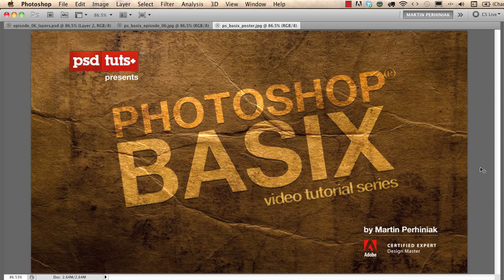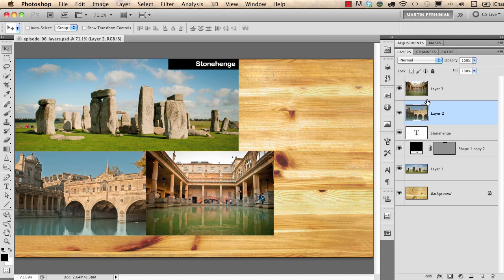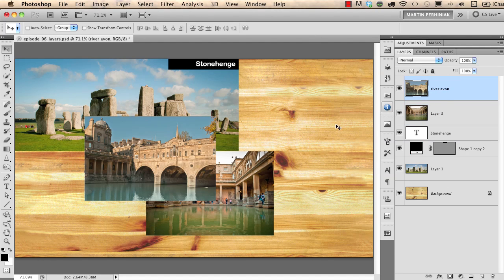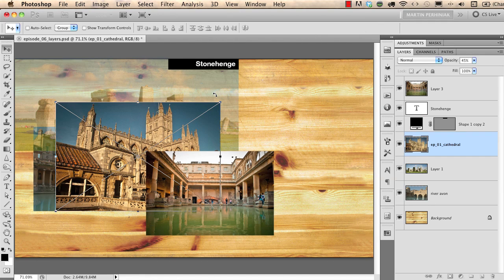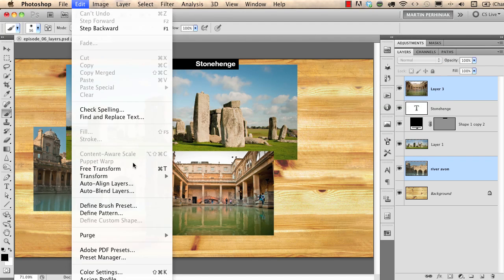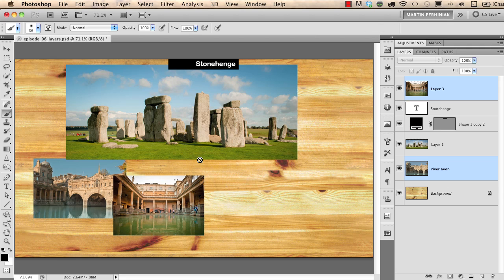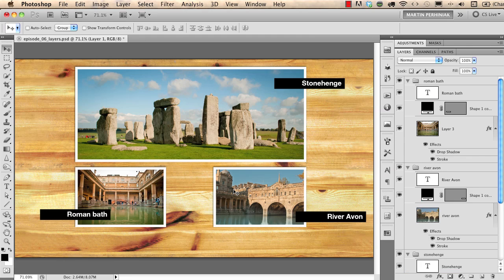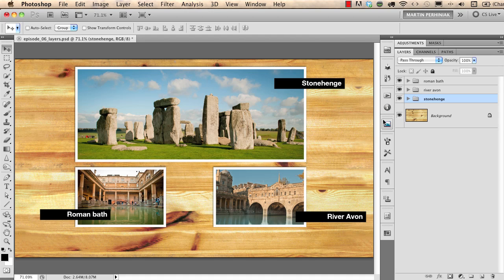Layers, Got to Love Them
In this tutorial, we will explain how to work with layers, opacity, free transform, groups, and layer styles.